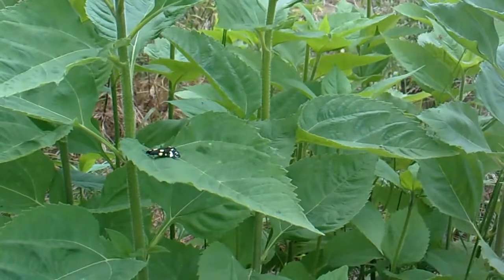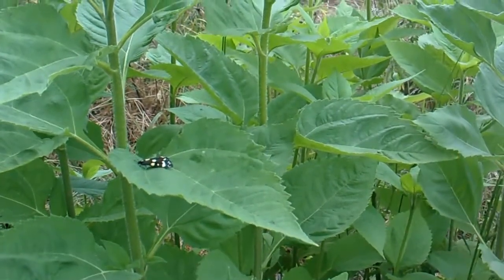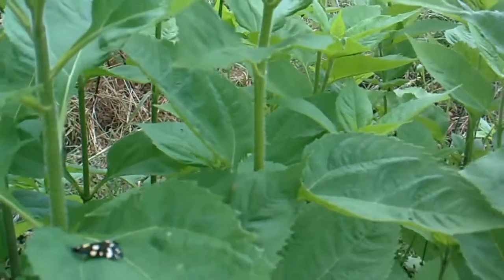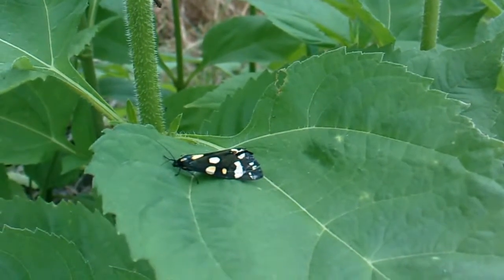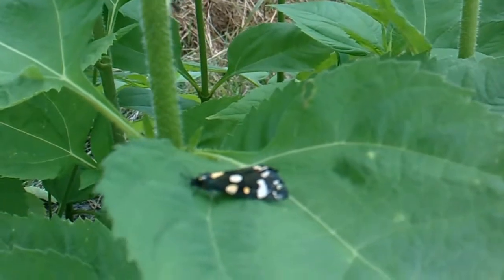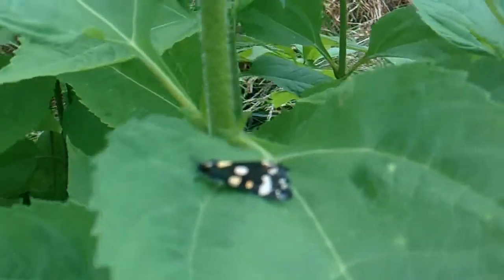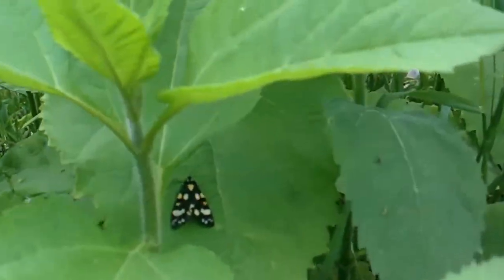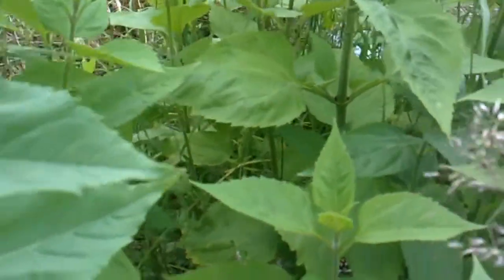The Garden Tiger Moth, a Welcome Visitor, Arctia caja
This was a nice little surprise!